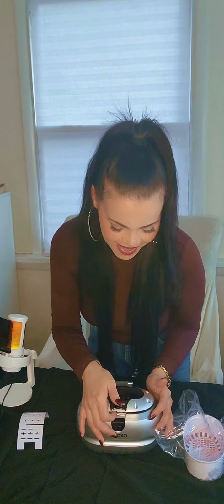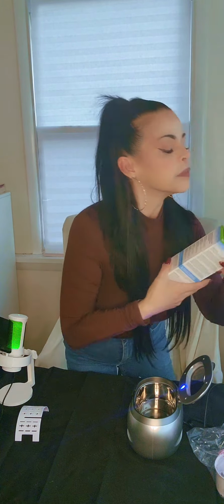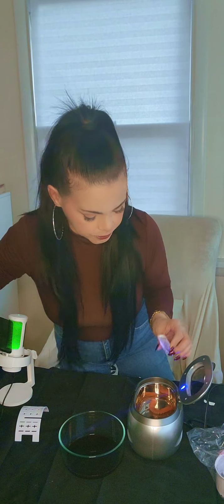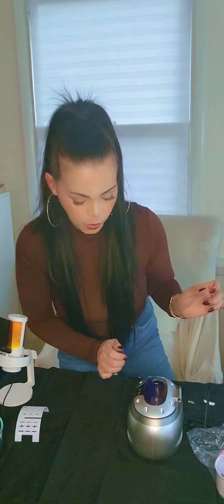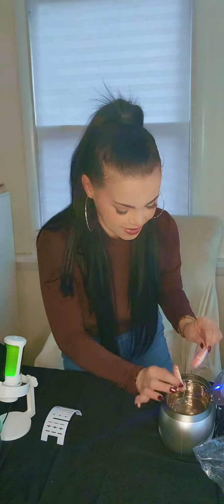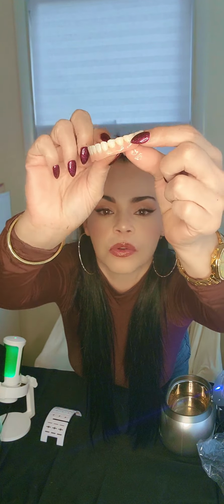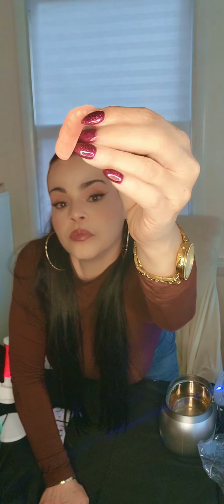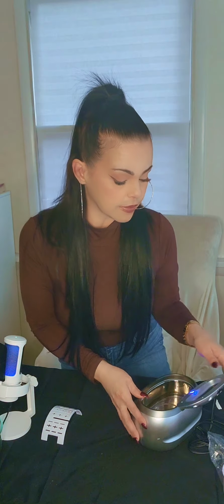UNBOXING 😁 dentures video juliasdenturejourney yt 🦷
UNBOXING my new ULTRASONIC CLEANER for my dentures, jewelry ✨️

VLOXO Ultrasonic Jewelry Cleaner, Ultrasonic Cleaning Machine 600ML Professional Jewelry Cleaner 42kHz with Stainless Steel Tank for Jewelry, Eyeglasses, Retainer, Watches, Dentures, Rings, Coins

Dr. B Dental Solutions Cleanadent Denture and Gum Toothpaste, ADA Accepted All-Natural Denture Toothpaste for Adults - Removes Odors, Stains and Adhesives - 4 oz

Dr. B Dental Solutions Powder Crystal Soak Cleanser, Ideal for Oral Appliances, Dentures, Night Guards, Retainers, Aligners, and Sleep Apnea Devices - 45 Packs Included (Single Pack)